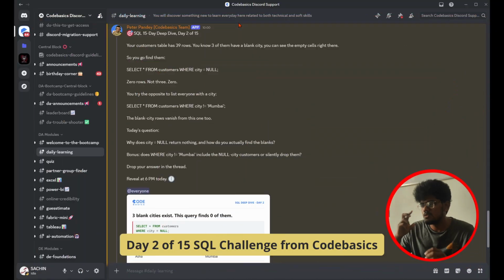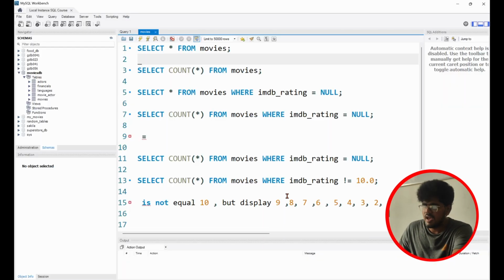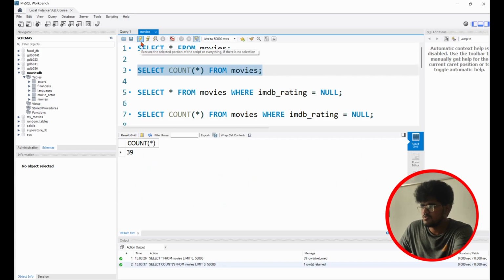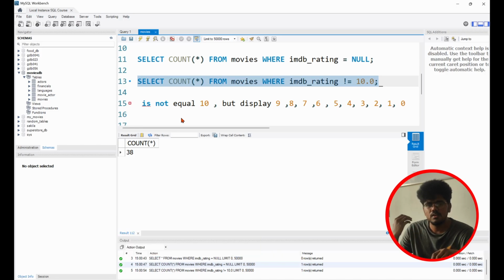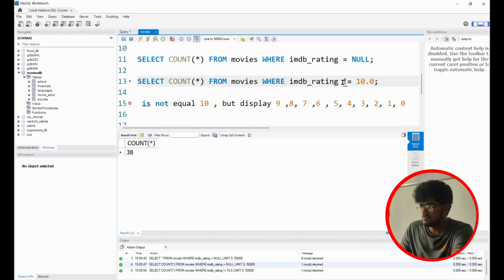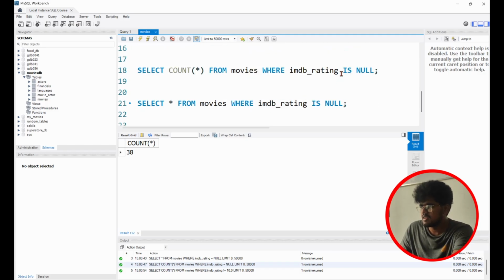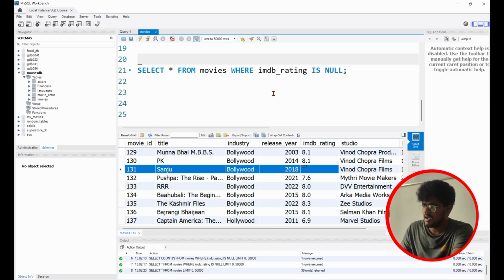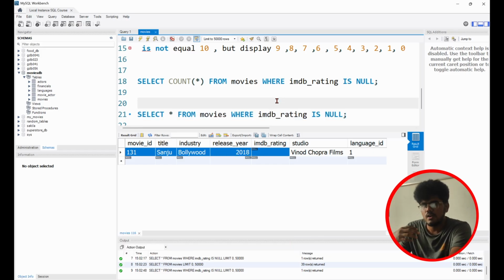Codebasics SQL Challenge Day 2 of 15 | Video Presentation | July 2026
Day 2 of 15 - SQL Deep Dive (Codebasics Challenge)

Today's challenge looked simple. It wasn't.

The setup: a customers table, 39 rows, 3 of them with a visibly blank city.

SELECT * FROM customers WHERE city = NULL;

Zero rows. Not three. Zero.

Try the opposite - everyone whose city isn't Mumbai:

SELECT * FROM customers WHERE city != 'Mumbai';

Same 3 blank rows vanish from this one too.

I tried to connect this challenge concept with a practical demonstration using a dataset I had my own movies table(moviesdb), 39 rows, one blank IMDb rating. Same exact bug showed up. The insight below is based on what I understood and how I communicated it back.

Here's what's actually happening:

-- NULL doesn't mean zero or empty text. It means unknown - the value simply isn't there.

-- "= NULL" compares unknown to unknown. SQL can't answer that true or false, so it returns UNKNOWN - and WHERE only keeps rows that are TRUE. That's why it's zero, not three.

-- != 'Mumbai' compares unknown to a known value. Still unanswerable. Still UNKNOWN. Still dropped - silently, with no warning.

-- The fix: stop comparing, start asking directly. IS NULL isn't a comparison, it's a yes or no question
does this box have no value at all?

SQL can actually answer that.

SELECT * FROM customers WHERE city IS NULL;
and that is why here the NULL Value row appeared

Bonus answer: `!= 'Mumbai'` does NOT include the NULL rows. It silently drops them - no error, no warning, just gone.

The real lesson today wasn't about NULL. It was about asking the right question. SQL wasn't broken when it returned zero rows I was asking something unanswerable. The moment the question changed, the answer showed up.